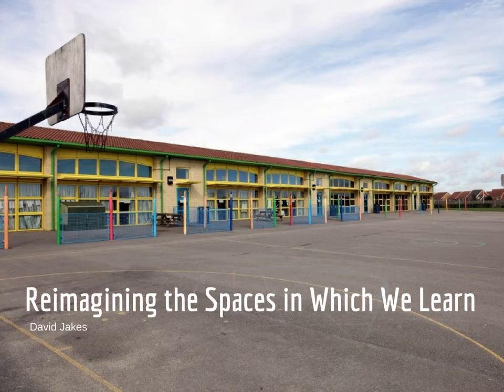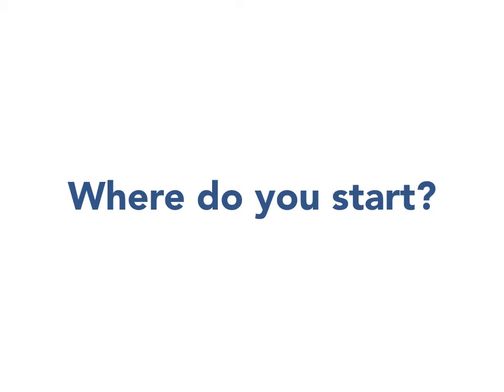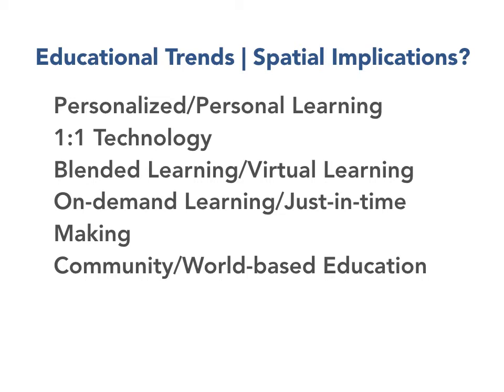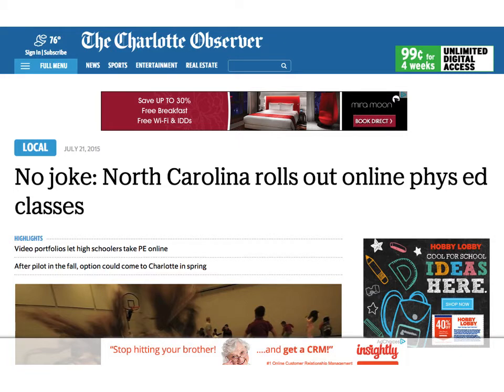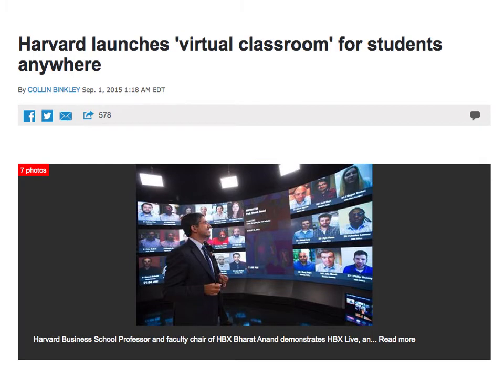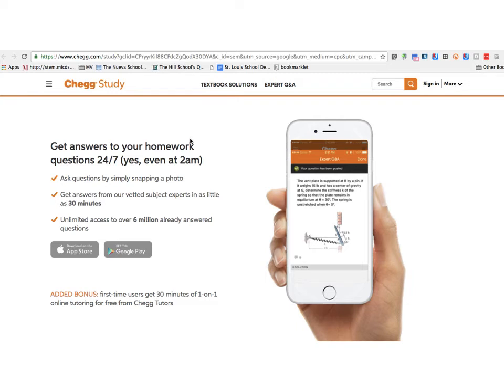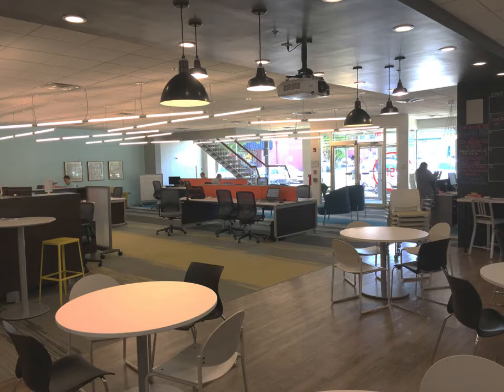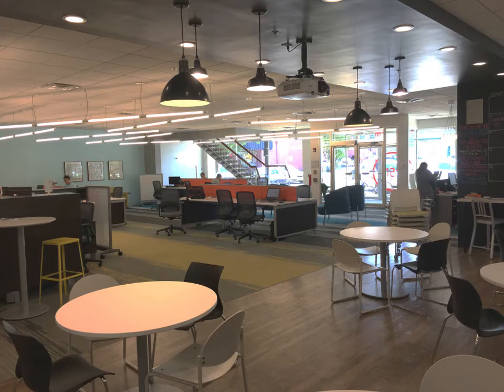Reimagining the Spaces in Which We Learn - Landscape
Presenter: David Jakes
Part Two: It’s not hard to recognize the typical “classroom.”  They haven’t changed much.  And while we can and should honor all the learning that has taken place in that space, students today have an opportunity to learn within an ever-expanding learning space that supports entirely new connections and possibilities for their learning.  Join David Jakes as we explore the critical issues surrounding the relationship of space to learning, and how you can begin to take the steps that are necessary to create inspiring and transformative physical and virtual spaces that afford students choice and ownership of their learning.